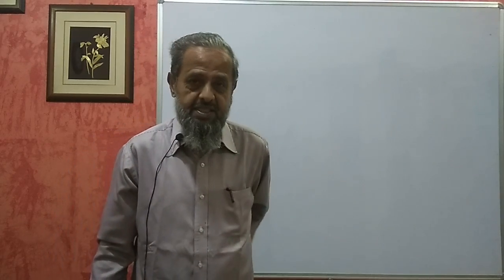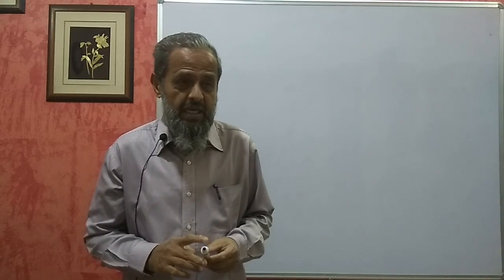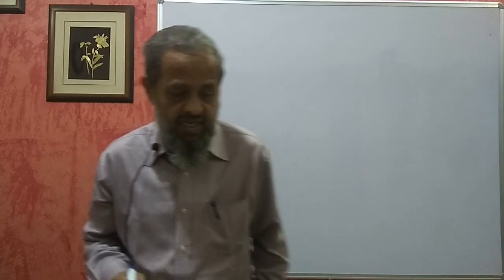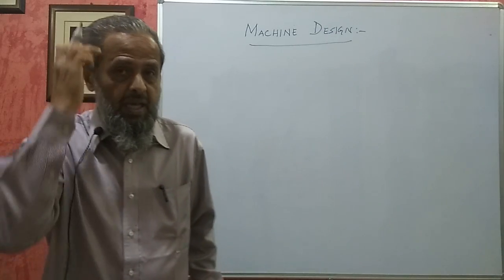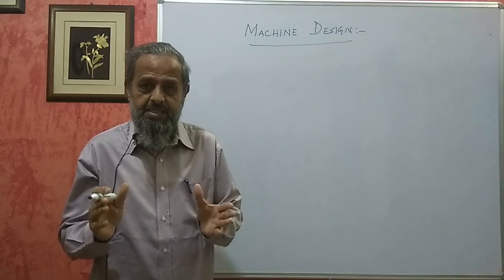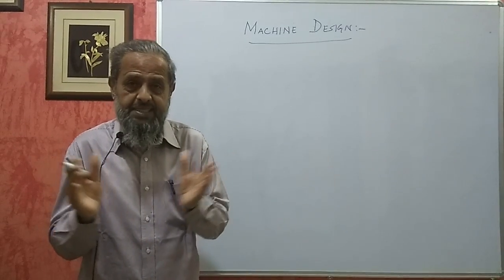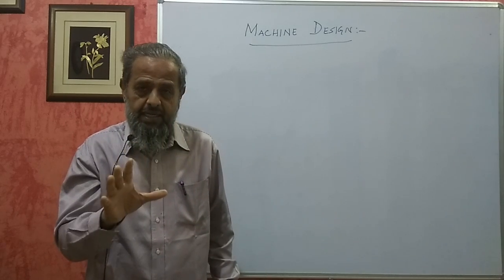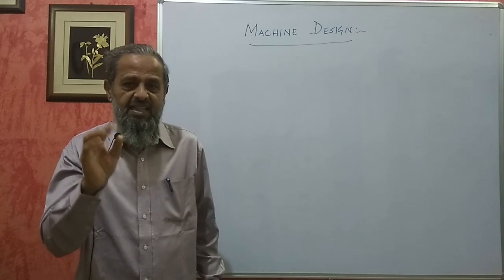Karnataka Diploma-Machine Design-Introduction to Design